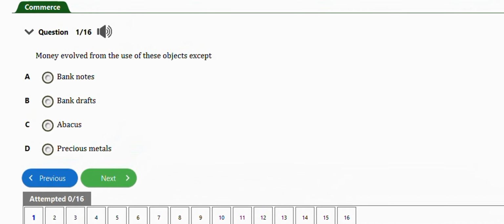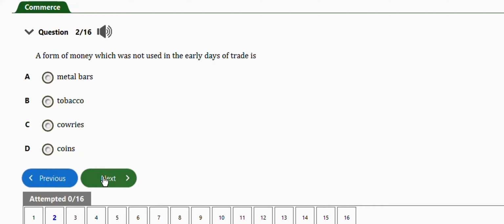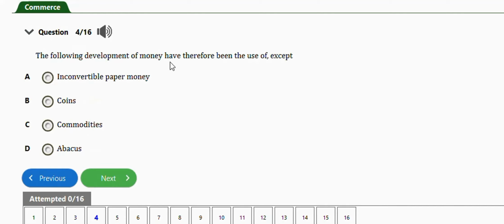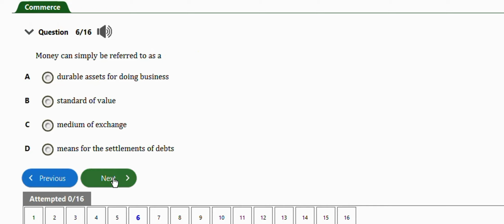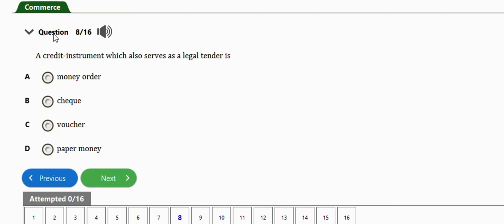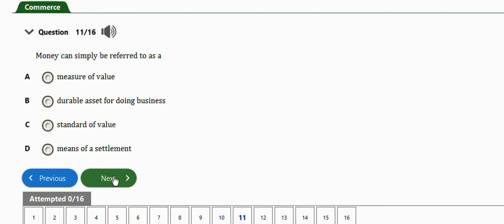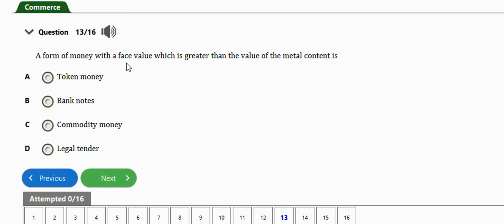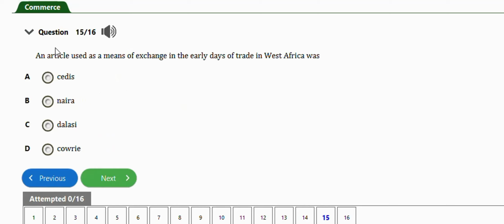JAMB Commerce CBT Tutorial 2026 Likely Questions On Money 2 (Top 16)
JAMB Commerce Tutorial Likely Questions And Answers On Money 2

Money is one of the basic problems in JAMB commerce.

In this JAMB commerce tutorial video, I explained the idea behind money

This video is a definite guide to understanding the science behind money in JAMB commerce with practice examples, problems and solutions.

eaglesclass academy